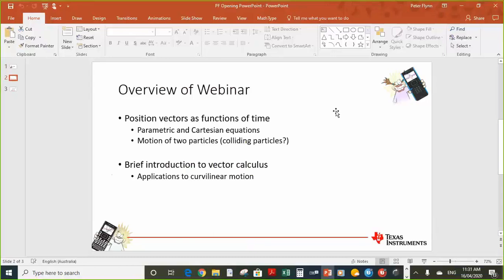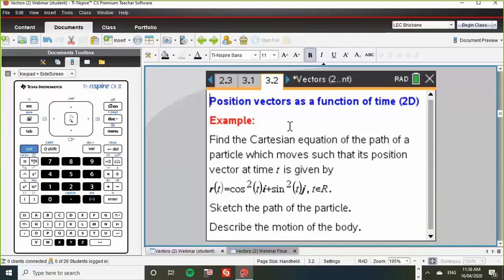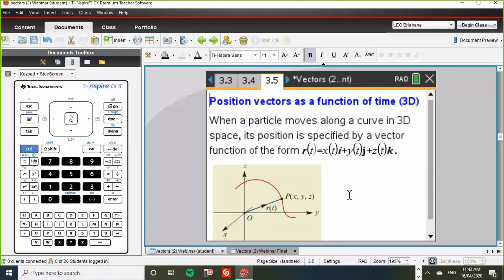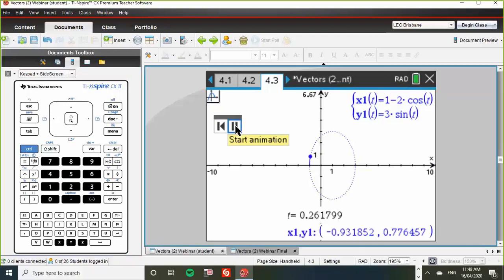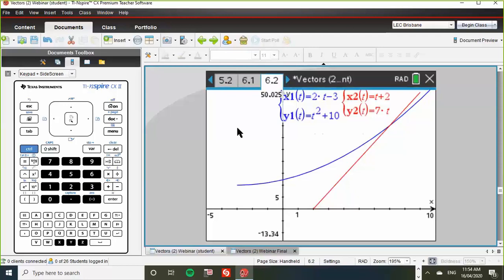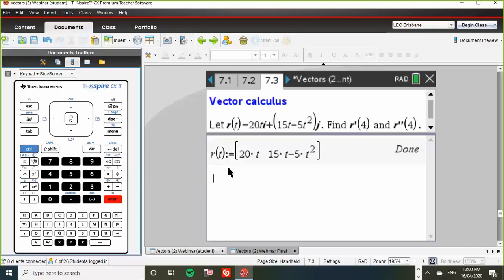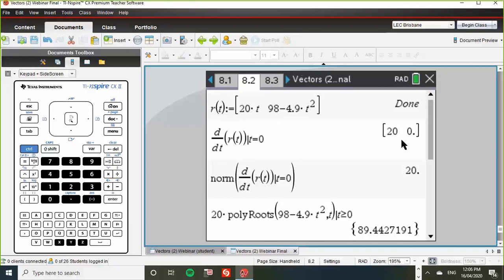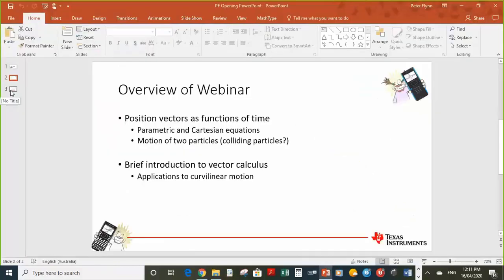Vector functions for position, velocity and acceleration| Specialist Mathematics | TI-Nspire CX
See how to define and use position, velocity and acceleration vectors with TI-Nspire.

00:00 Introduction
01:02 Q1. Cartesian equation of a vector function
05:16 Position Vectors as a function of time (2D)
06:02 Q2. Caretsian equation of a vector function
11:29 Position Vectors as a function of time (3D)
12:10 Q3. Graph the motion of a vector function
18:36 Q4. Colliding particles
22:20 Q5. Colliding particles
25:48 Velocity of a particle
27:04 Acceleration of a particle
27:52 Q6. Velocity and acceleration of a particle
33:09 Q7. Projectile motion

Video Description:
In this session Peter uses TI-Nspire™ CX NON-CAS tools such as parametric equations to represent position vectors, investigate vector calculus and circular motion. Parametric equations are also used to investigate projectile motion.